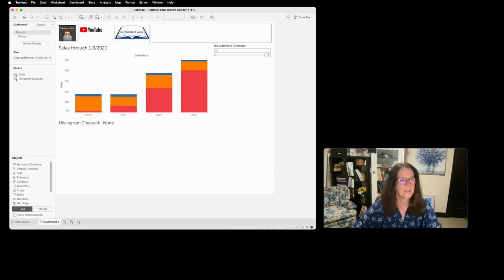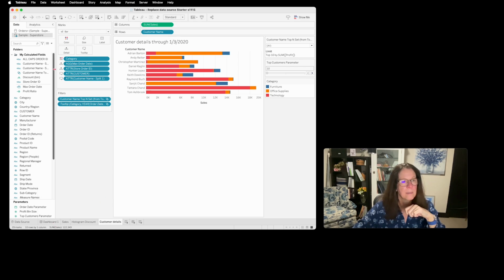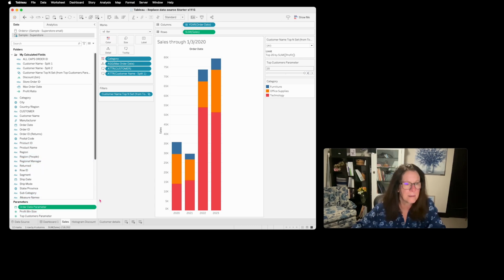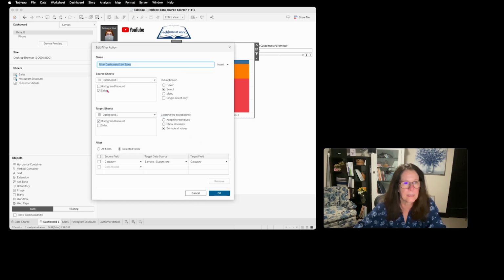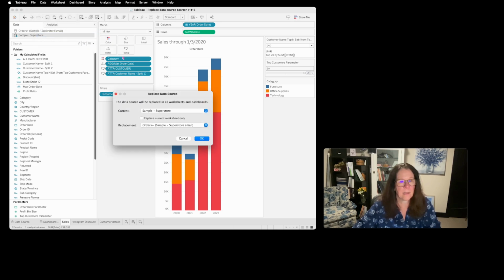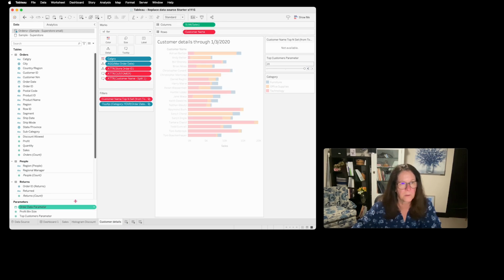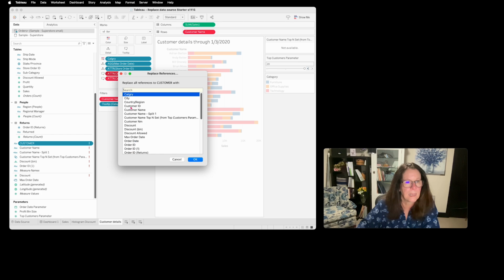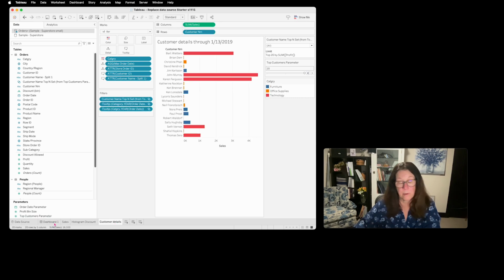Tableau at Work:How to Replace a Data Source, s1115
Struggling to Replace a Data Source in Tableau? Fix Your Broken Views in Minutes!

Have you ever replaced a data source in Tableau only to find that your entire dashboard is covered in red exclamation marks and contains broken calculations? In this tutorial (Exercise s1115), we master the art of the Tableau Data Source Replacement without the stress.

Using my signature If-Then-Why™ framework, I'll walk you through a professional pre-replacement audit. You'll learn why unhiding all your worksheets is the secret to a successful swap, how to protect your dashboard actions from breaking, and the exact steps to reconcile data type mismatches before they ruin your views. Whether you're moving from a local Excel file to a cloud-based server or simply updating a schema, this guide will save you hours of troubleshooting and manual reconstruction.

Exercises In this video, you'll learn exactly how to replace a data source in Tableau, even when the field names and data types change. We'll walk you through fixing calculated fields, parameters, actions, tooltips, filters, sets, and bins – all in a step-by-step, easy-to-follow format.

By the end of this video, you'll be able to:

- Replace a data source without breaking your Tableau views
- Fix calculated fields, parameters, and actions
- Update tooltips, filters, sets, and bins

This video is perfect for you if:
 - You're new to Tableau and want to learn how to replace data sources
 - You've replaced a data source, and your views are broken
 - You need to update your data source, but don't know where to start

Bonus: We'll also cover how to fix common issues that can arise when replacing a data source, such as red fields, exclamation marks, and yellow triangles.

I'm excited to share these video insights with you! They're inspired by my book, 'Tableau at Work.'

00:00 Welcome
00:58 Unhide all worksheets
01:05 Tooltip with chart
01:39 Unhide all sheets (for tooltip)
04:07 Date Parameter load values when the workbook opens
05:00 Store Order ID calculated field
06:09 Title with calculated date field from parameter
06:57 Action on Dashboard
08:05 Data Source Pane with fields
08:55 Remote Field Name (original data source field name)
09:19 Blue Checkmark for Current Data Source
09:24 Replace Data Source
09:40 Red fields
09:56 Red exclamation
10:20 Tooltip filter
10:35 Replace references
11:15 Fix Order Date data type
12:05 Fix Calculated Field Store Order ID
12:40 Order ID 1 - edit field name in calculation window
14:07 Replace references for Customer ID
14:23 Fix Customer Nm field to fix the filter
15:40 Yellow triangle in the bottom left of an action
16:05 Replace references for the Discount field to fix the bin and discount field
17:00 Uppercase-Lowercase-Camel case is also a field rename